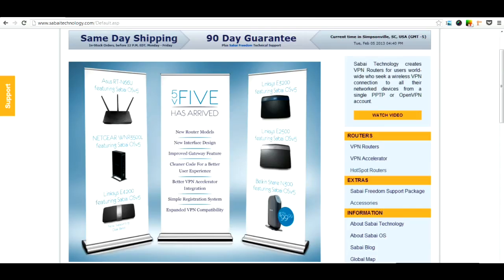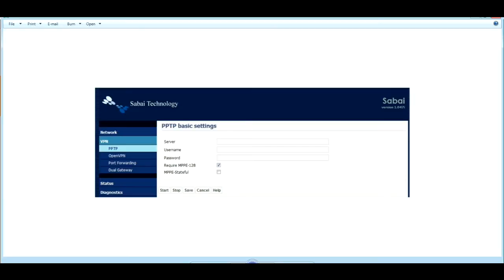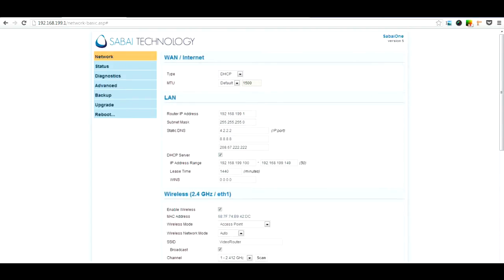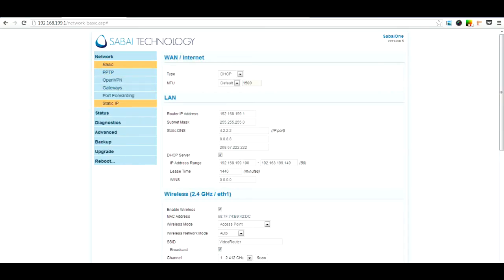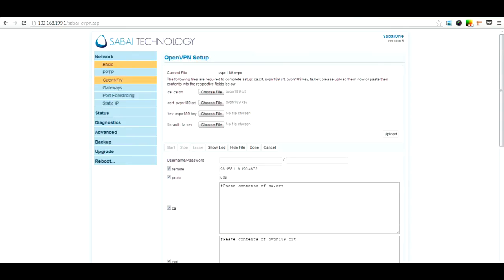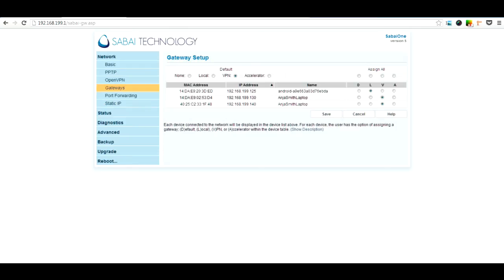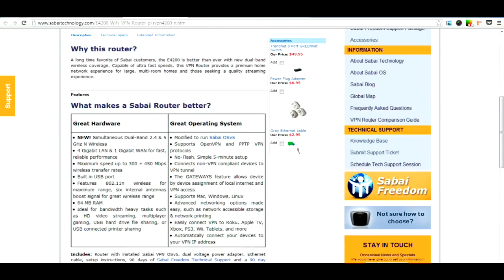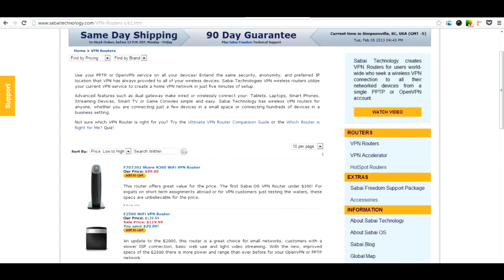Sabai OSv5 Product Tour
Take an inside look at the new features and benefits of Sabai OSv5 including the script builder, updated Gateway feature, and new design. For more information about what's new in OSv5, you can check out our blog post